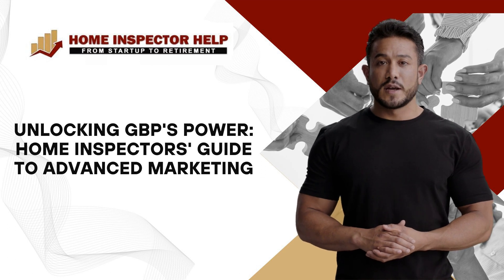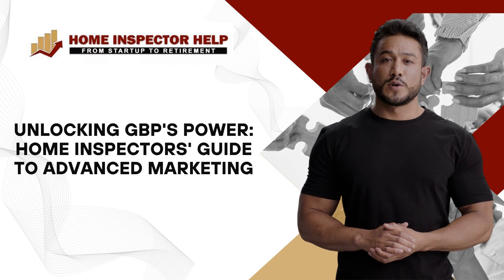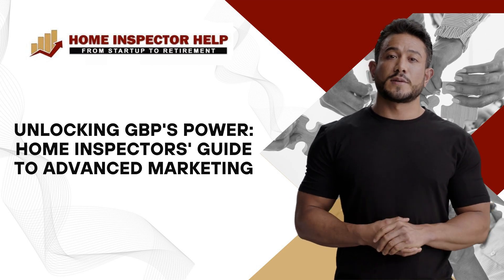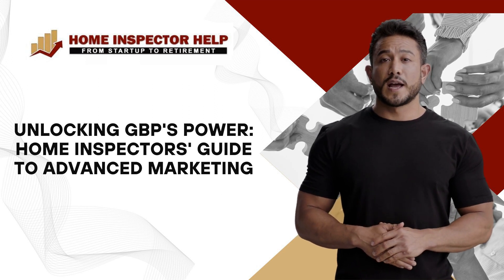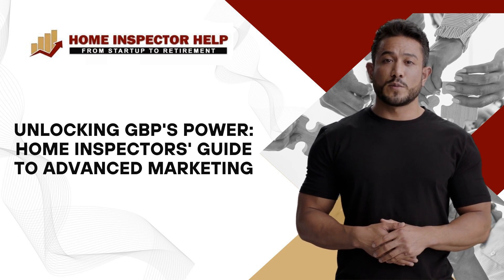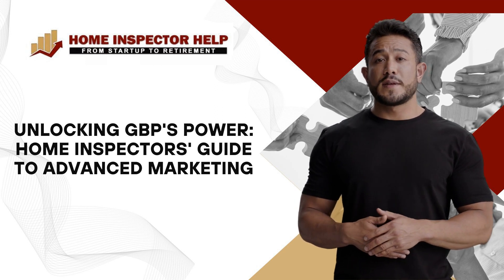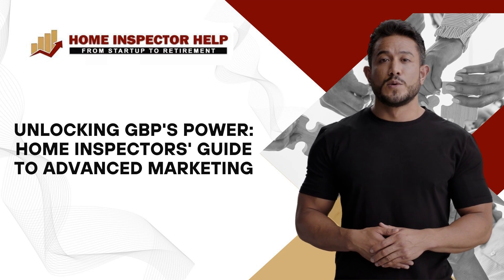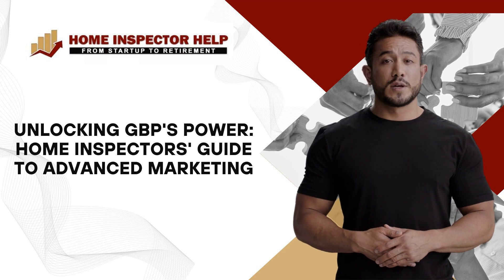Unlocking GBP's Power: Home Inspectors' Guide to Advanced Marketing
Maximize your home inspection marketing efforts with our comprehensive guide on 'Unlocking GBP's Power: Home Inspectors' Guide to Advanced Marketing'. In this video, we delve deep into the power of Google Business Profile (GBP) and how it can revolutionize the way you market your home inspection business. Learn how to effectively leverage GBP to gain a competitive edge in the industry.

If you're seeking to enhance your visibility and attract more clients, mastering GBP is crucial. This video provides step-by-step instructions on optimizing your profile for maximum impact. Discover how to utilize Google Business Profile For Home Inspectors to stand out in local searches and become the go-to expert in your area.

For those dedicated to marketing my home inspection business, you'll uncover the secrets to improving your online presence and SEO strategies. Understand the nuances of marketing your home inspection business with our expert tips and tricks.

SEO is a game-changer in the digital age, especially for local businesses. Our guide includes essential knowledge on seo for home inspectors and Home inspector local seo to boost your rankings. With our help, home inspector seo and Home inspection seo will no longer be a challenge but a strategic advantage.

Advertising and marketing materials are vital, and this video will guide you on creating impactful home inspector marketing materials. Plus, learn the ins and outs of advertising home inspection business to capture your target audience's attention effectively.

Don't miss the opportunity to refine your approach to marketing home inspection services. With our guide, you can transform your marketing strategies and achieve remarkable results.

Take action now! to learn more and take your home inspection business to new heights with our advanced marketing insights.